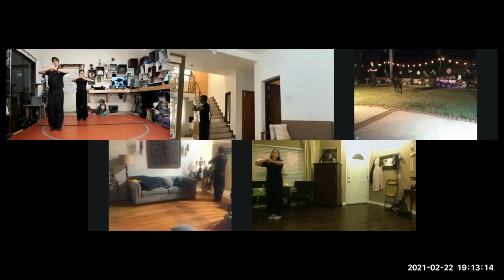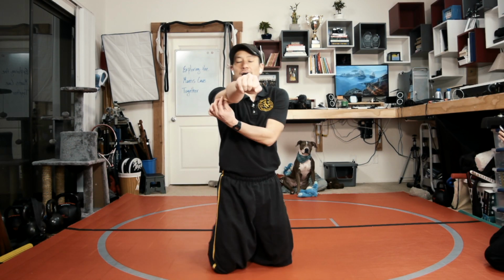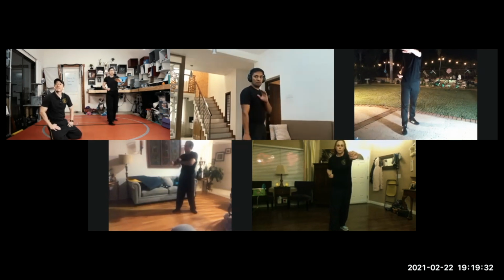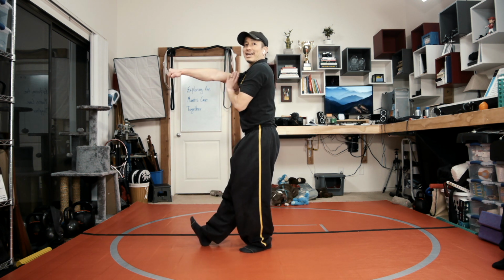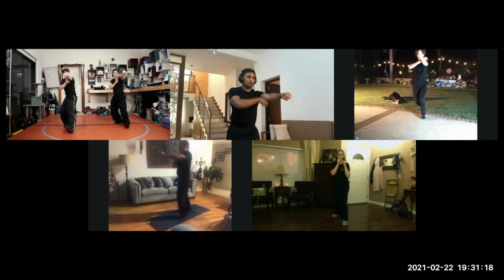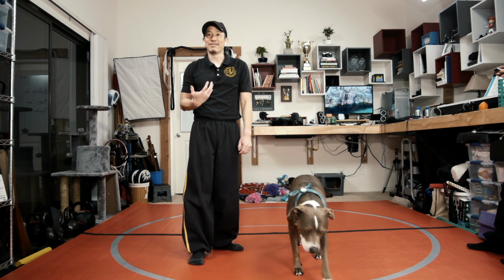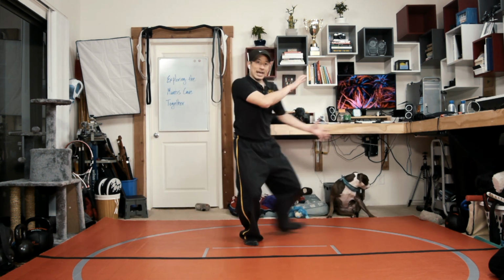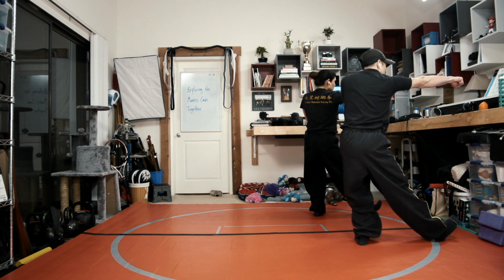7 Star Praying Mantis Online Training [Class Recap] Feb 22, 2021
Mantis Trading Co.

OUR MISSION
Faithfully Preserving 7 Star Praying Mantis Kung Fu, Lion & Dragon Dance

CALIFORNIA MARTIAL ARTS
7 Star Praying Mantis Kung Fu, Lion & Dragon Dance
Athletes Choice Training Facility

7 STAR PRAYING MANTIS LINEAGE
Low Kwan Yu - Won Hon Fun - Ho Yin Chung - Raymond Fogg - John Cheng M.D. - Dong Thai
Low Kwan Yu - Chiu Chi Man - Chiu Leun - Raymond Fogg - John Cheng M.D. - Dong Thai
Low Kwan Yu - Chiu Chi Man - Lee Kam Wing - John Cheng M.D. - Dong Thai

FOLLOW MY STUDENTS' KUNG FU JOURNEY

SPECIAL THANKS
🙏 Thank you to my students for blessing me with a life that I cherish.
🎬 Shawnie & Dong Thai